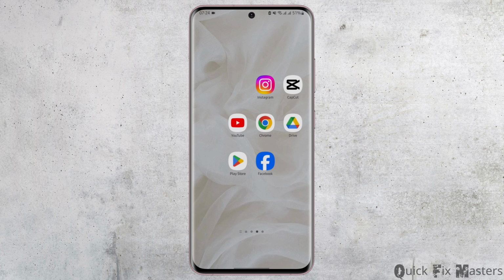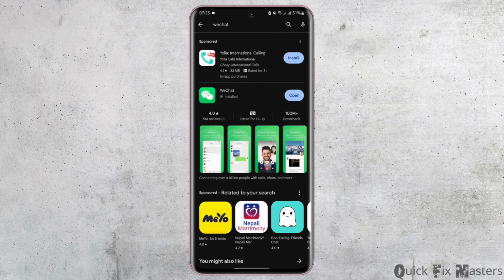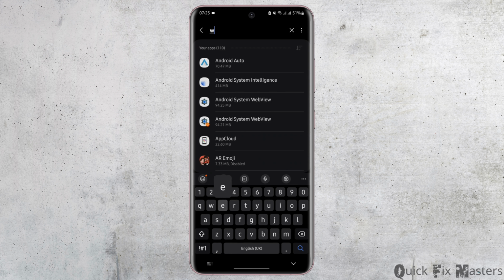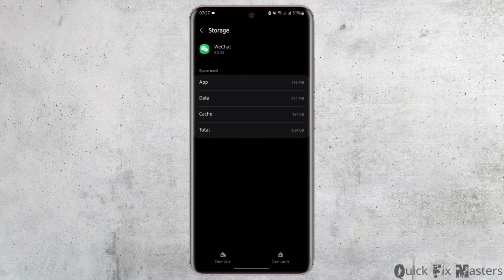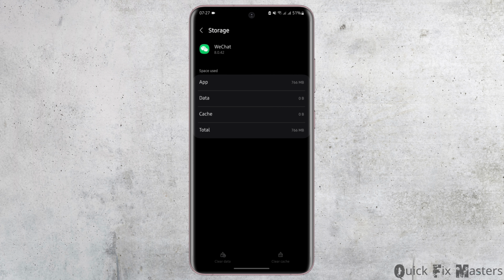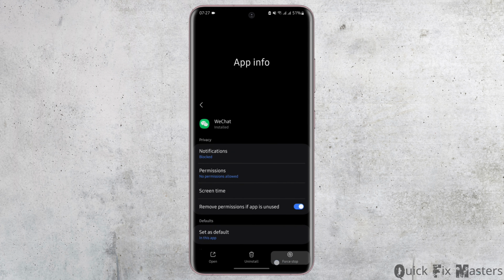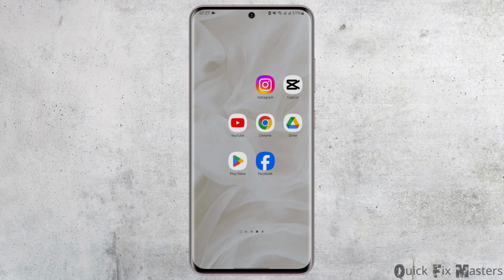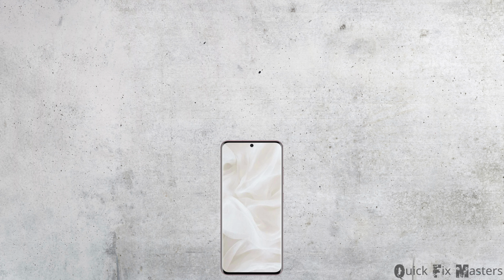How To Fix WeChat Unable To Login | Easy Quick Guide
Encountering login issues with WeChat? This quick guide provides simple troubleshooting steps to help you address the problem of being unable to log in to WeChat, ensuring you can regain access to your account swiftly.

In this tutorial:
0:00 - Introduction
0:15 - How To Fix WeChat Unable To Login | Easy Quick Guide

Discover easy and quick methods to troubleshoot and fix WeChat login issues with this straightforward guide. From checking your internet connection to resetting your password and contacting WeChat support, this tutorial covers simple steps to help you resolve login problems efficiently.

Regain access to your WeChat account swiftly by following this easy quick guide to fix unable to login issues.